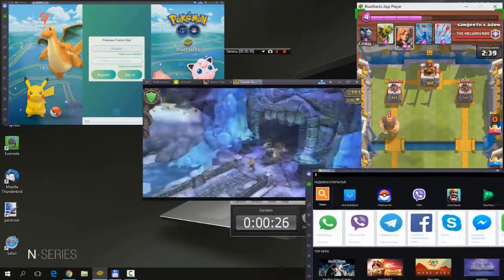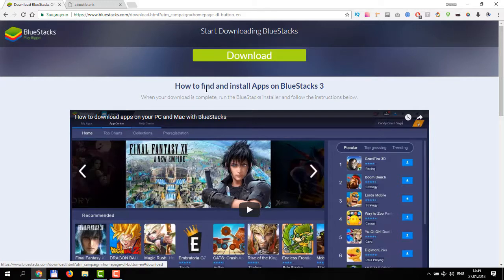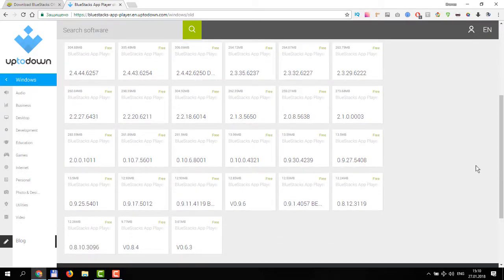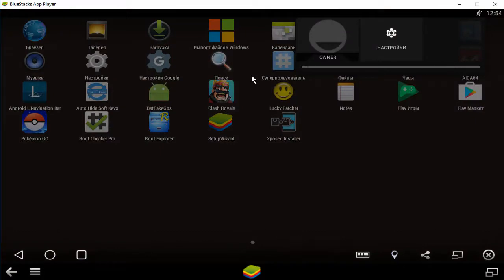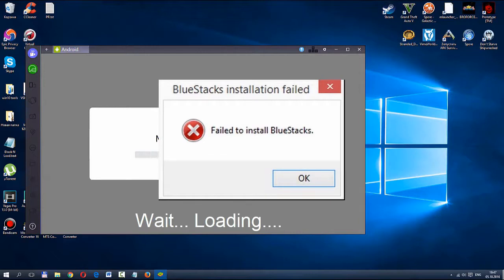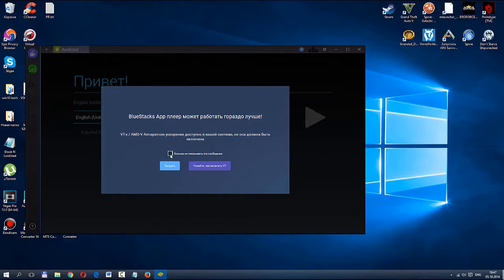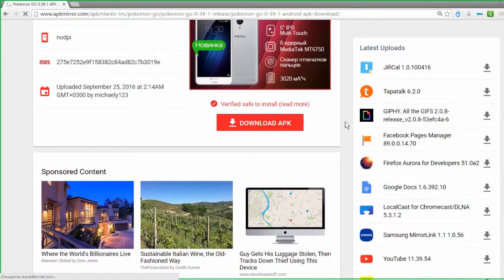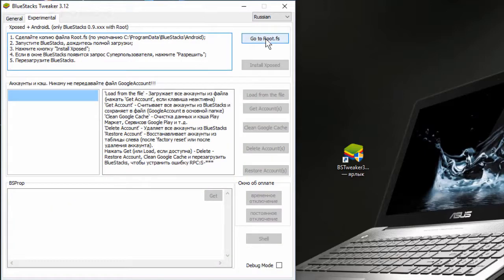HOW TO RUN ANDROID ON COMPUTER! BEST ANDROID EMULATOR! How to install bluestacks on pc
This video is showing how to run android on computer and how to install bluestacks on pc. For most PC users bluestacks (blue stacks, bluestack)  is the best android emulator, or android simulator. We can run android in widows and play android games on computer with it. How to install bluestacks on windows 7? If your computer is powerful enough, just download free android emulator Bluestacks 3 for windows. It can be found by search of  Bluestacks  2018 download. If your computer is old, it might be some errors, like Bluestacks not enough physical memory, bluestacks low memory or driver conflicts. To install bluestacks on old computer you have to make Bluestacks 3 downgrade and install bluestacks older version. For instance  bluestacks 0.9 or 0.10.

I use this rooted version with flash support - Bluestacks Rooted 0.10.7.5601

For those who experience “Bluestacks not enough physical memory” or “bluestacks low memory” BlueStacksAppPlayer_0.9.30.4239_Rooted

Adobe Flash Player for Android – go to bottom on this page, and look for Flash Player 11 for your version of Android